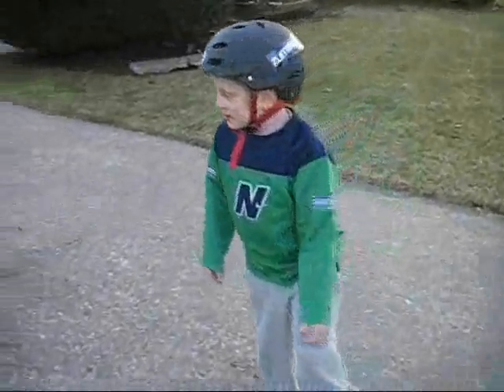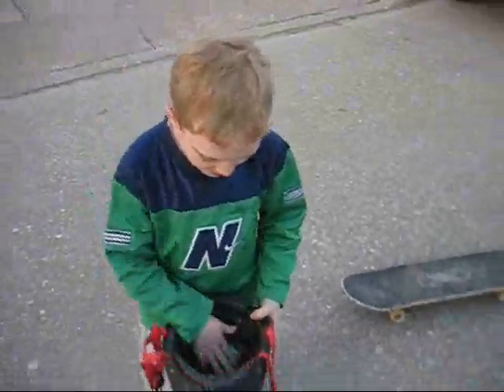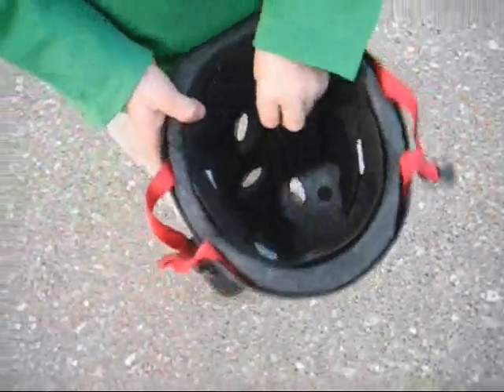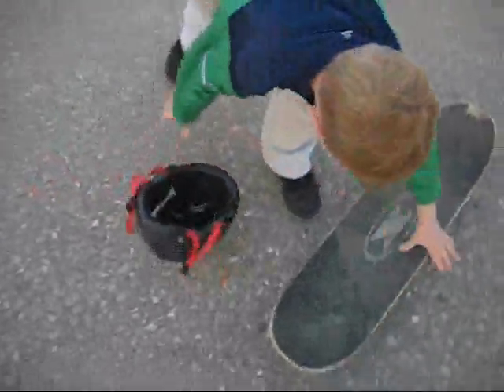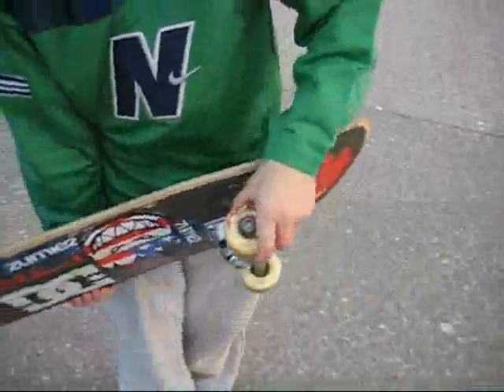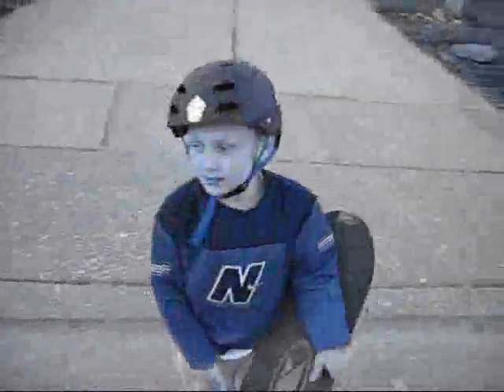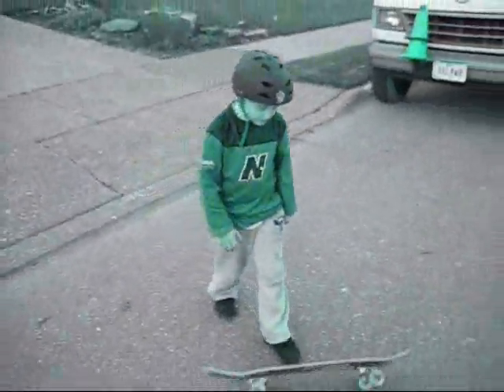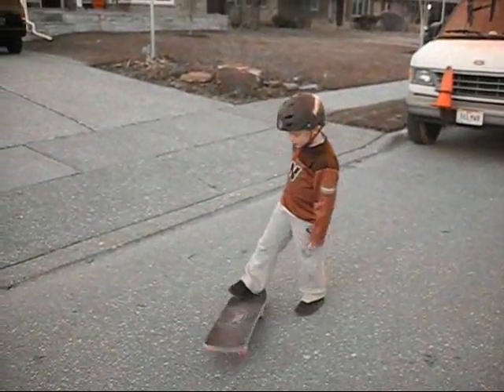Skateboarding 101 (Stuntin')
J is getting started in the world of skateboarding and looking to be the next Tony Hawk.  In this video he gives other boarders some instructions on how to really shred!